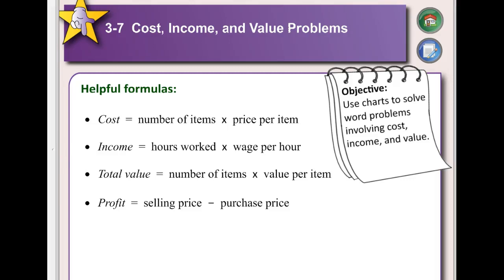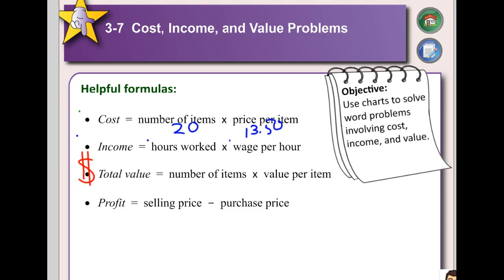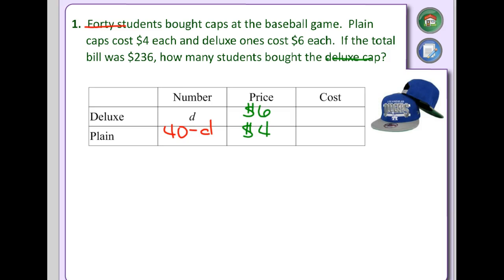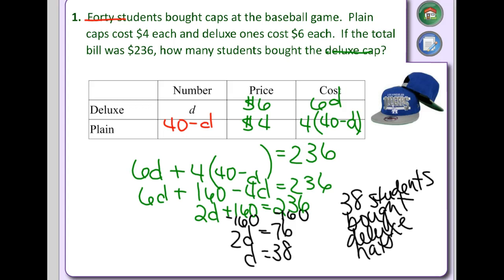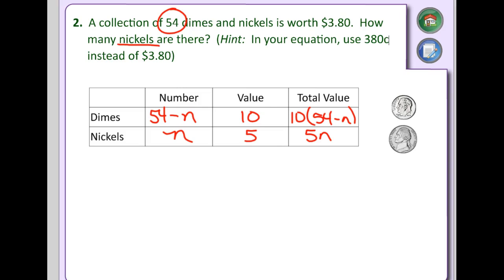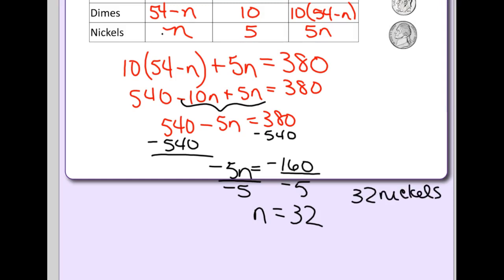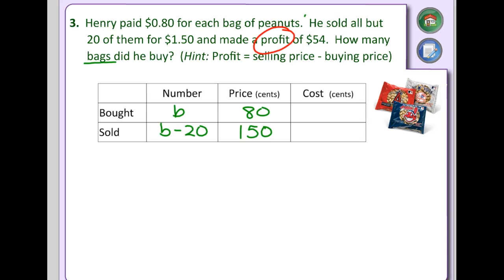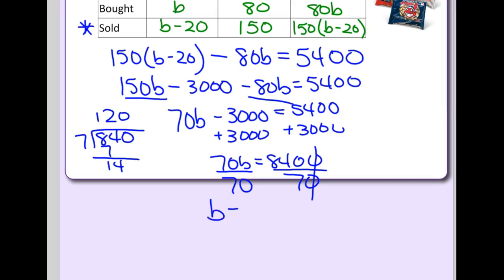3.7 Cost, Income, and Value Problems